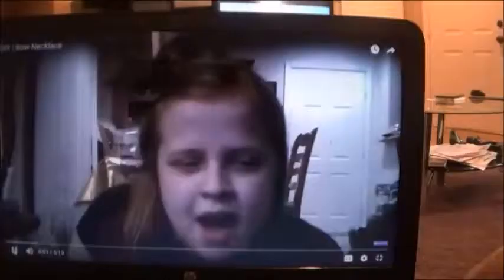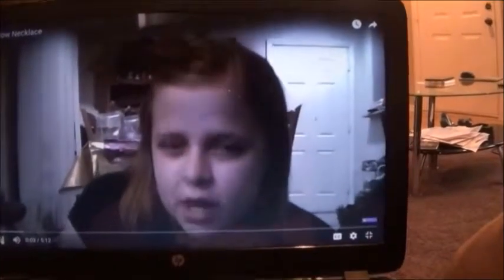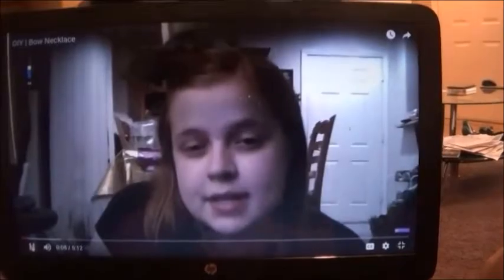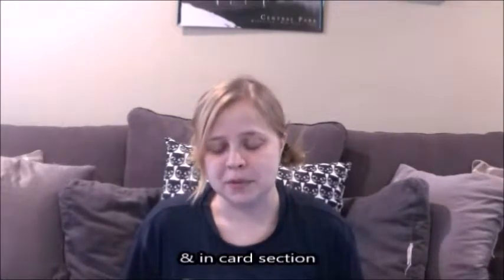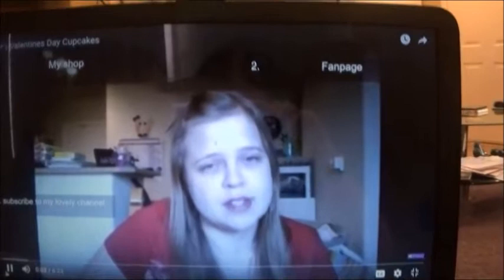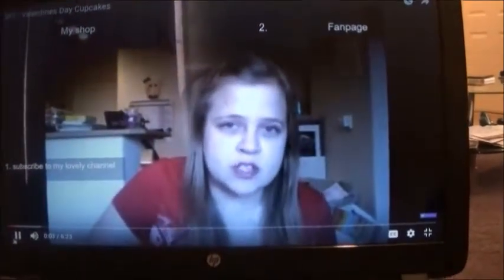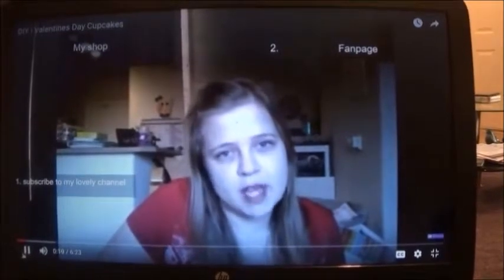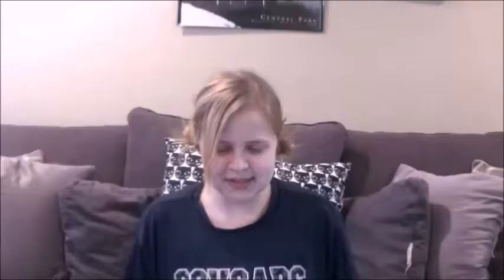Reacting to my old Videos 📸 | 2018 ♡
Hello Snowflakes, today I'm reacting to my old videos. This was interesting haha...
*Follow Snowprincess Crafts:
Please keep unkind words to yourself. I review all of my comments before they get posted. Any negative comments get reported as spam. FTC- I do not get paid for reviewing or unboxing this product by the products companies and all my opinions of this product are strictly my own.